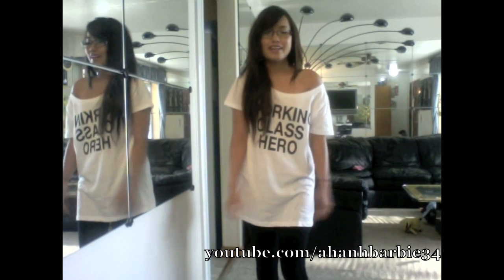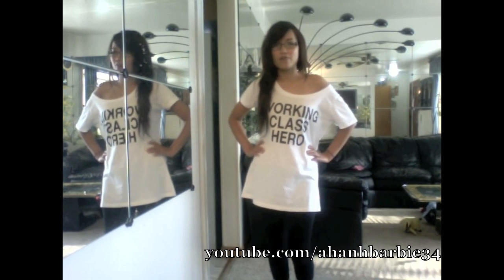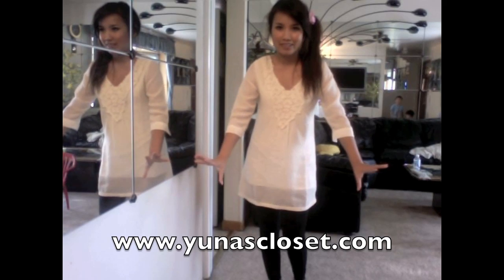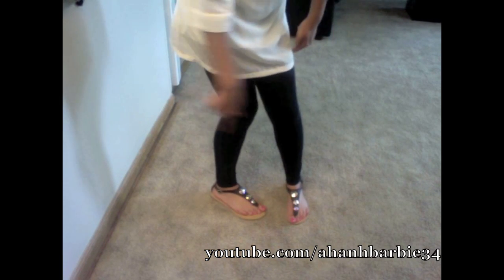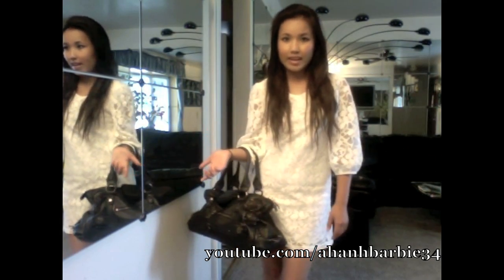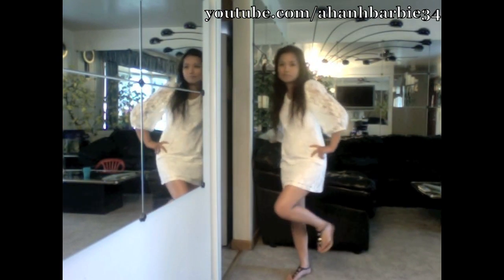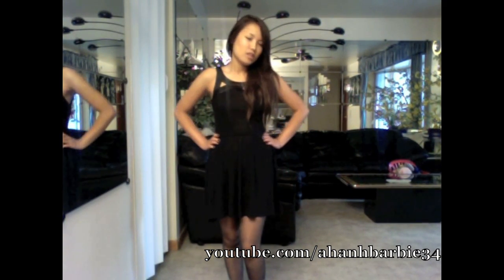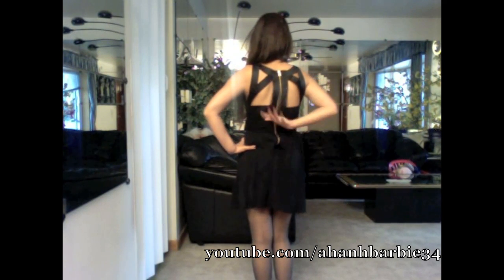Hanh's Summer Fashion Vlog -Week 3 (2010)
DAY I -Working class hero shirt -urban outfitters, leggings -forever 21, flip flops -ruehl

DAY II - cream top , leggings -forever 21, fresh water pearl necklace and earrings , sandals -tjmax

DAY IV - black cutout dress- urban outfitters, Romeo and juliet couture black blazer , donna karen tights -tjmax, target flats, nail polish-OPI -black onyx

To be apart of my future background WALL =) FACEBOOK CHEAP BRAND NAMES BEAUTY TOOLS DAILYBOOTH BLOG MYSPACE CHICTOPIA BLOGTV DISCLAIMER: I am not affiliated with any of the companies mentioned in this video. Every product in this video was purchased with my own money, unless otherwise stated in my video. My opinions are not influenced in any way. i preach the TRUTH ! hallelujah!!!